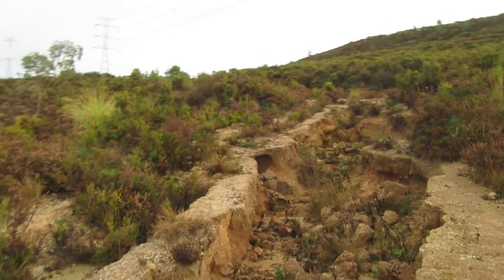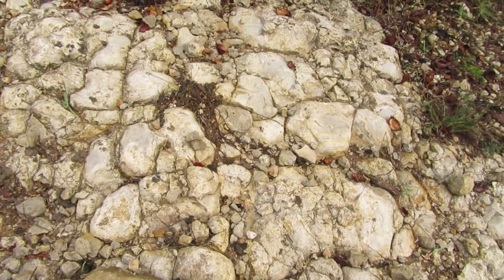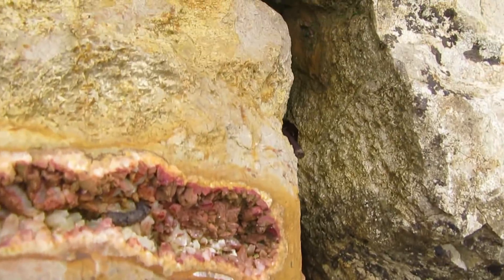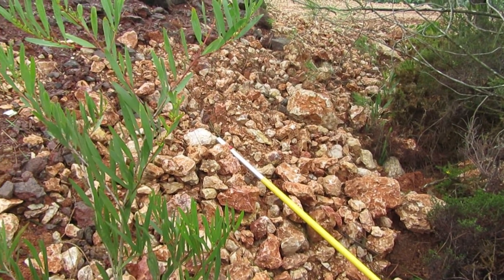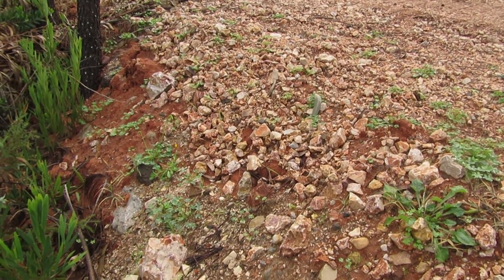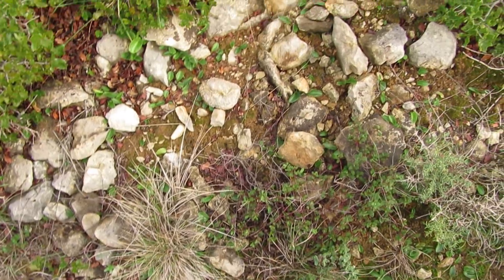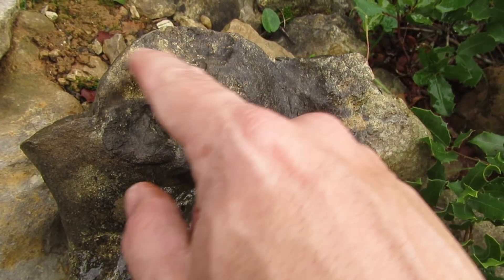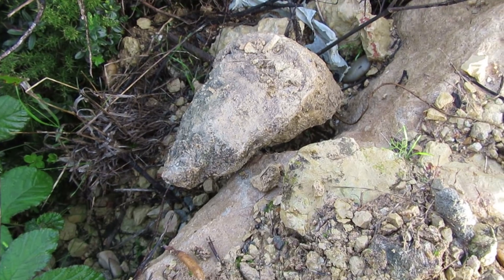Finding Fossils - Following the Fossil Clues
Finding fossils sometimes is not an easy task ... To find the potential places, it is sometimes necessary to follow the clues that are scattered and yet it is not synonymous with success. This time I got only a few gastropods and rudists, but this episode served to identify places to come back again.